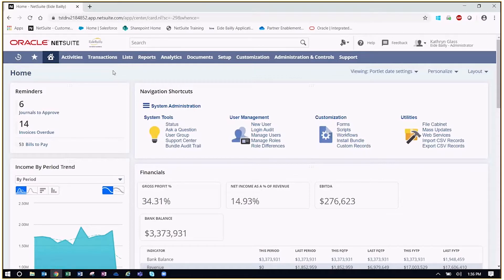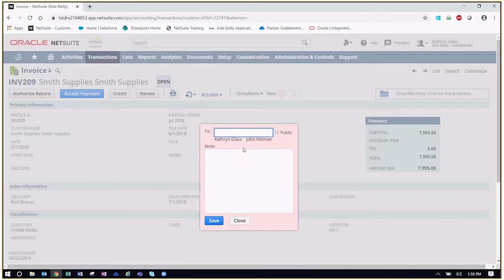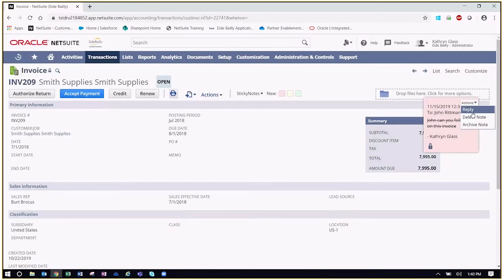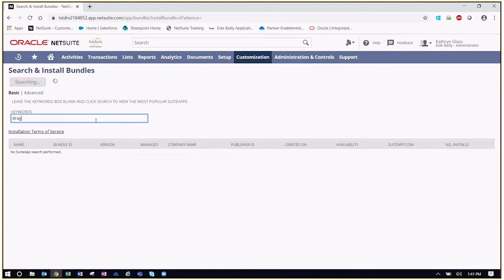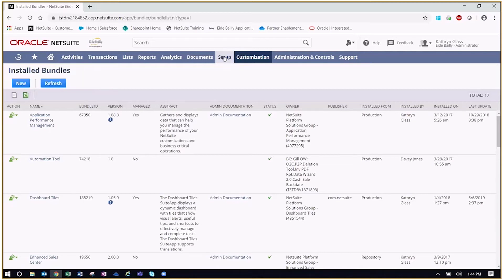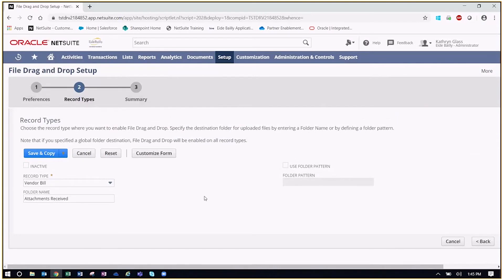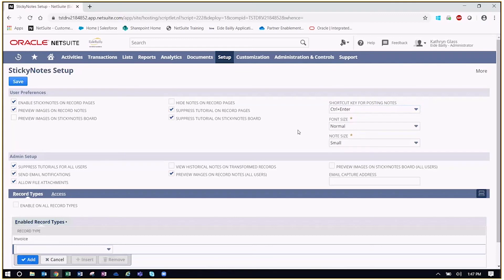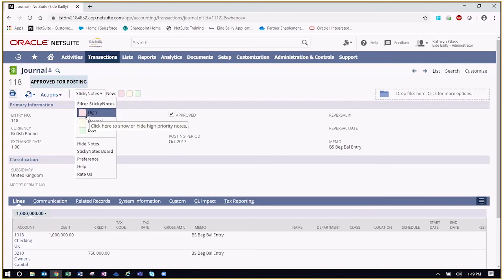How to Setup and Configure NetSuite File Drag and Drop and StickyNote Bundles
Want to easily add notes and upload files to NetSuite? Watch our tutorial to learn how to install, setup, and configure File Drag and Drop and StickyNote feature bundles in your NetSuite ERP.